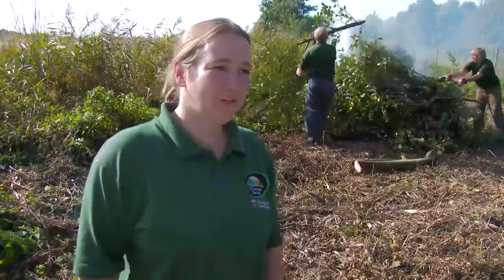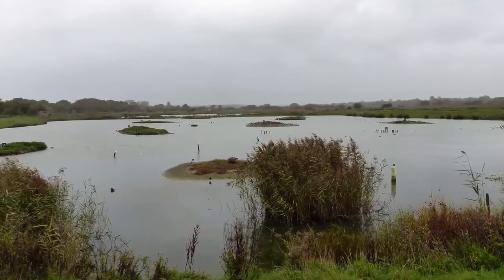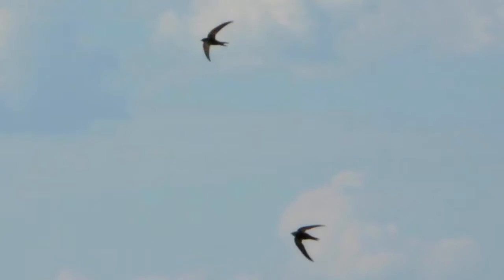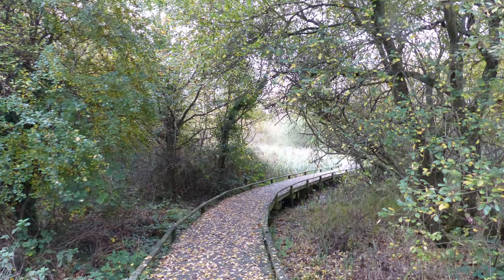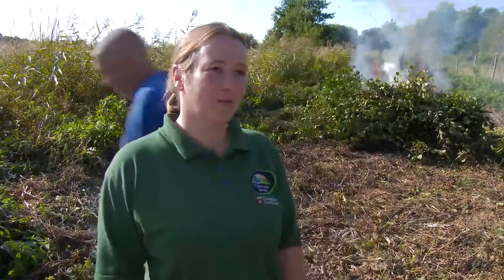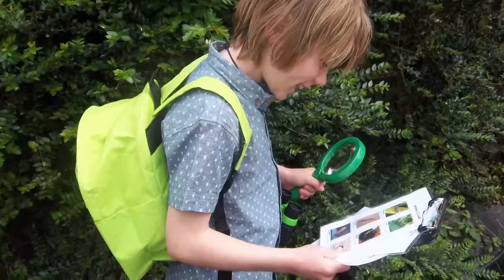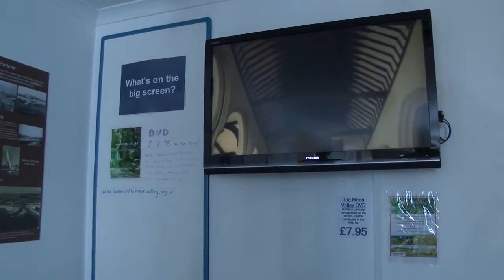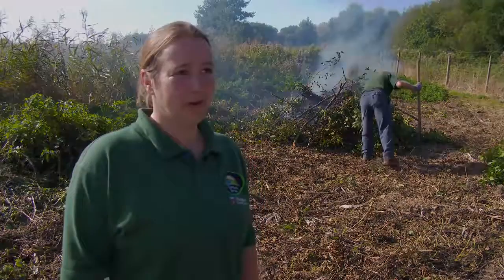Out and About in Hampshire - Visiting Titchfield Haven Nature Reserve in the Meon Valley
Visiting Titchfield Haven National Nature Reserve

The second part of our two part series from Titchfield Haven, the national nature reserve in the south of Hampshire. In this video we speak to ranger Susan Spiteri about what visitors can expect to see and do at the reserve.

Covering 369 acres of the Meon Valley, the Reserve has a diverse ecosystem. Home to a vast array of wildlife with over 200 bird species recorded at the Haven,  it attracts thousands of visitors and bird watchers. It was formed  following an ambitious project to close up the Titchfield Estuary by the 3rd Earl of Southampton in the 16th Century.
About Focus:

Focus are a UK based multimedia communications agency specialising in audio and video production.  We help organisations and businesses use video and audio to maximise their marketing budget and keep ahead of their competitors.

Focus is a one stop shop for video production from concept, through scripting, to production, as well as marketing campaign support, hosting, tracking and analytics.  We aim to achieve maximum traffic and return on your investment.

As well as regularly filming on location in Europe, we have a fully equipped ISDN studio and green screen facilities in Hampshire, UK.  See our portfolio for examples of web video for business, podcasts and webinars produced for health and safety, training and employee communications, product launches, tourism, science, technology, aerial and the maritime sectors.

or keep in touch via Twitter